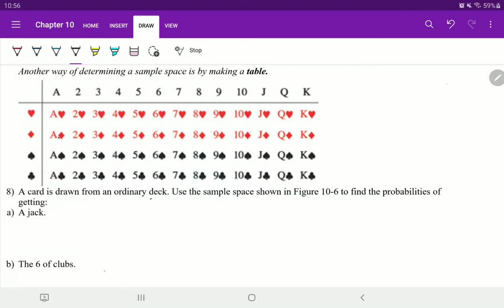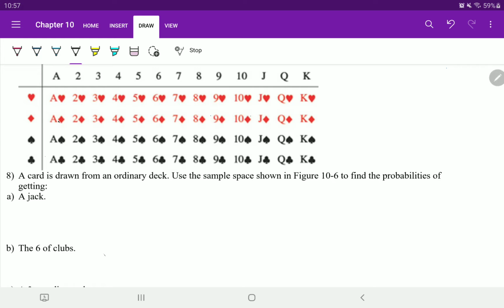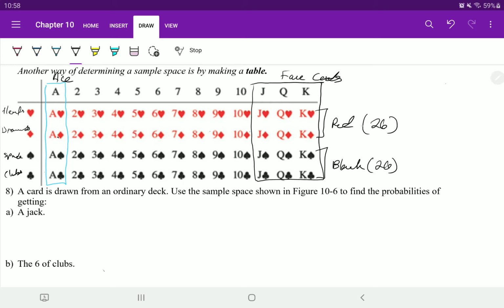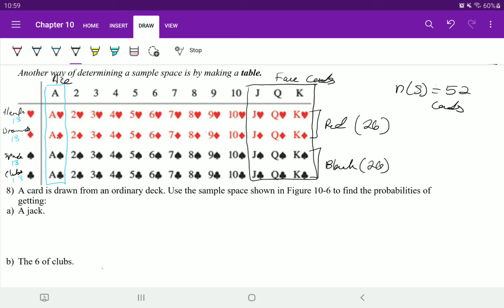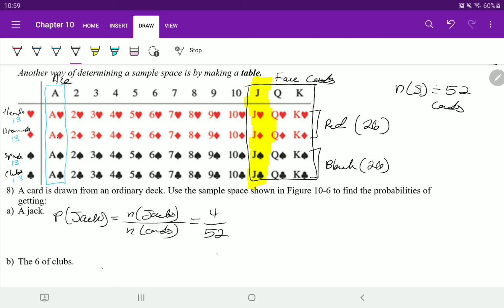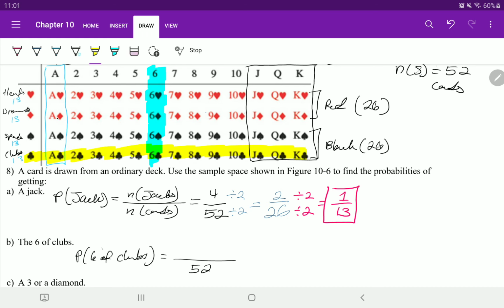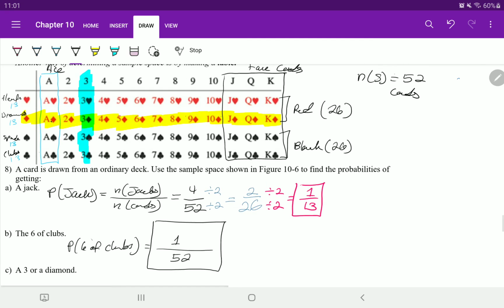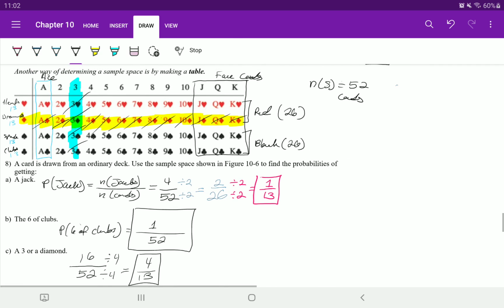Probability using card sample space (Section 10-4)